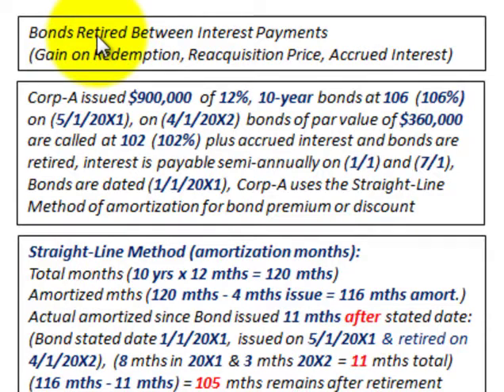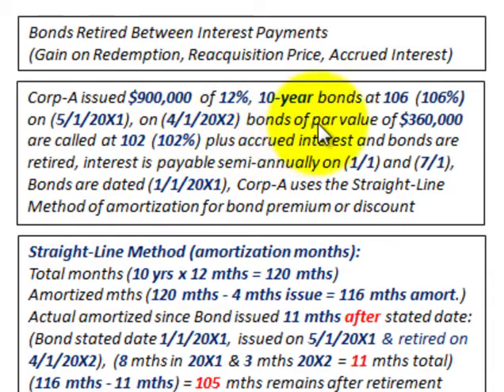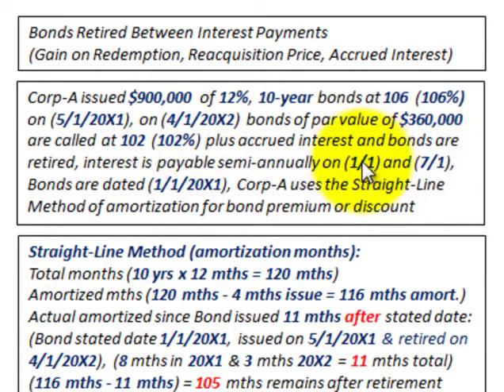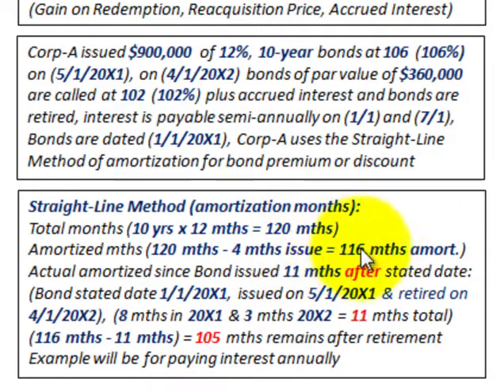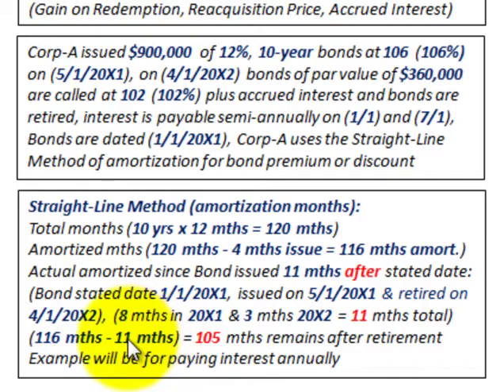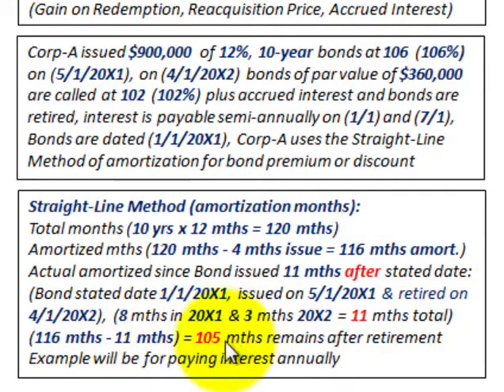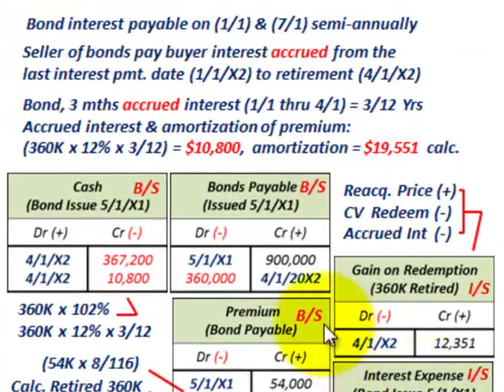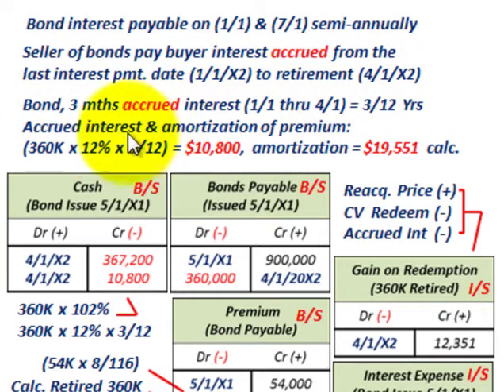Bond Issue (Bond Retired Between Interest Dates, Amortized, Gain Realized, Interest Expense)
Accounting for a bond retired between interest dates, gain at redemption based on reacquisition price and accrued interest, example Corp-A issued $900,000 of 12%, 10-year bonds at 106 (106%) on (5/1/20X1), on (4/1/20X2) bonds of par value of $360,000 are called at 102 (102%) plus accrued interest and bonds are retired, interest is payable semi-annually on (1/1) and (7/1), Bonds are dated (1/1/20X1), Corp-A uses the Straight-Line Method of amortization for bond premium or discount, Straight-Line Method (amortization months): Total months (10 yrs x 12 mths = 120 mths), Amortized mths (120 mths - 4 mths issue = 116 mths amort.), Actual amortized since Bond issued 11 mths after stated date:, (Bond stated date 1/1/20X1, issued on 5/1/20X1 & retired on 4/1/20X2), (8 mths in 20X1 & 3 mths 20X2 = 11 mths total), (116 mths - 11 mths) = 105 mths remains after retirement, based on example a gain is recognized on redemption of the bonds, detailed accounting by Allen Mursau